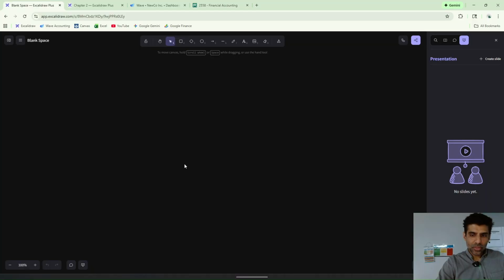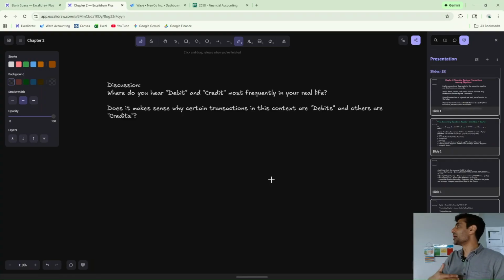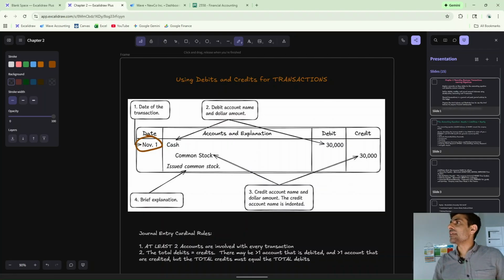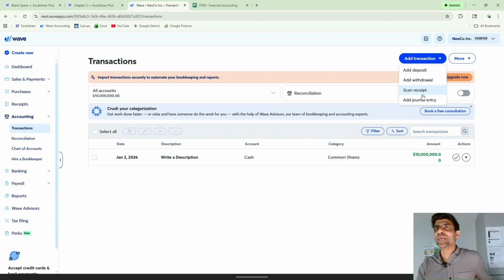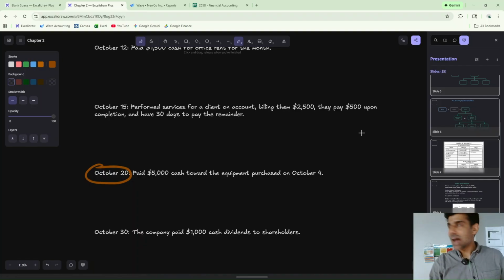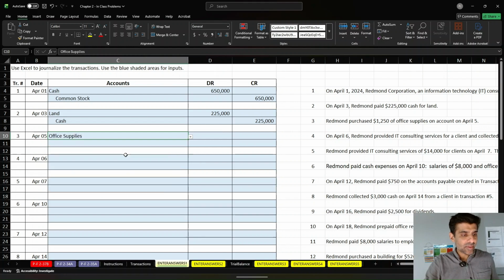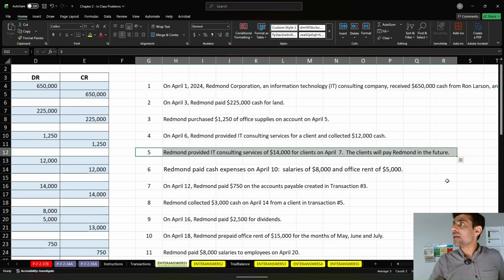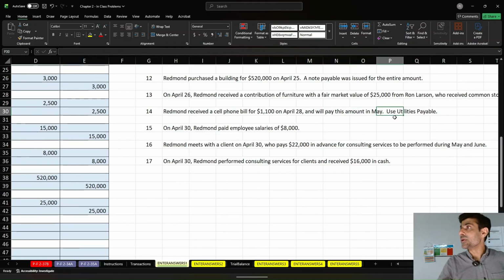Financial Accounting - Week 3 Session 1